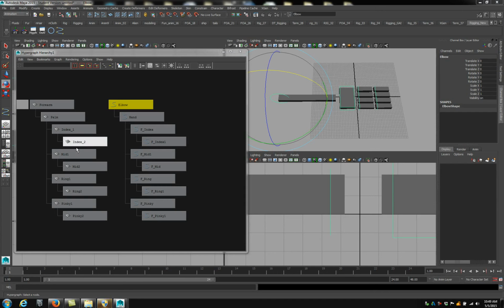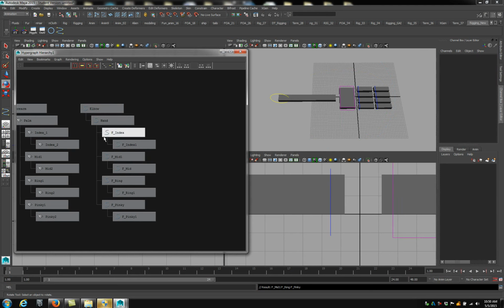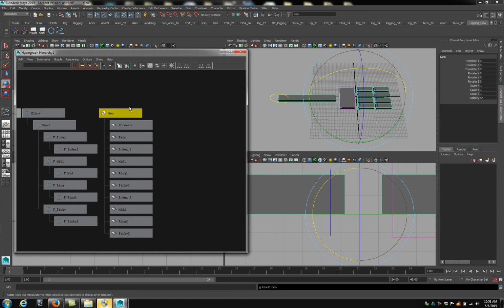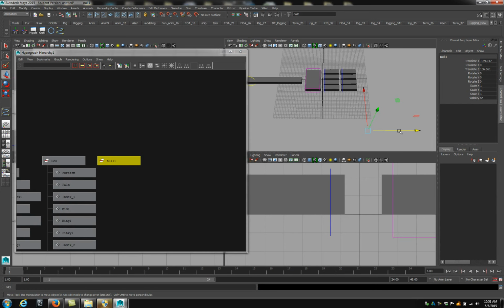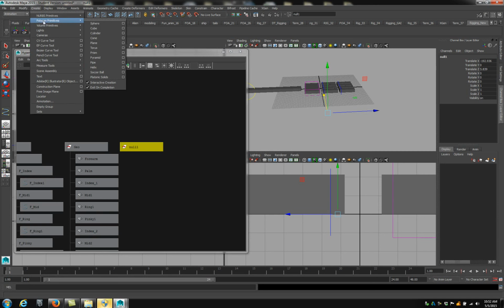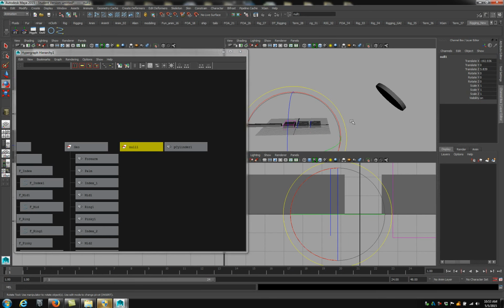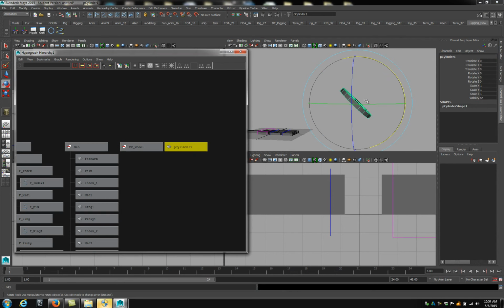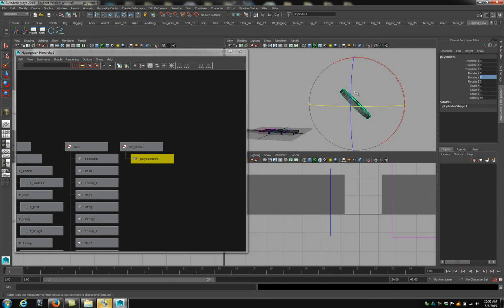05 Group Node